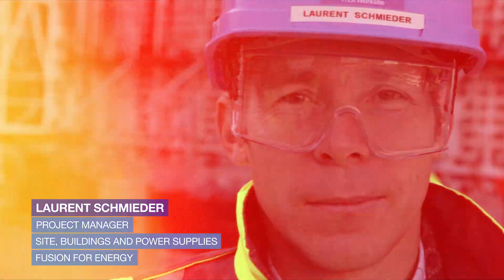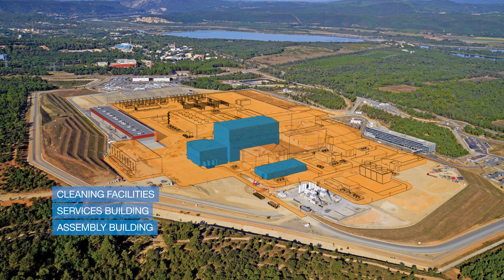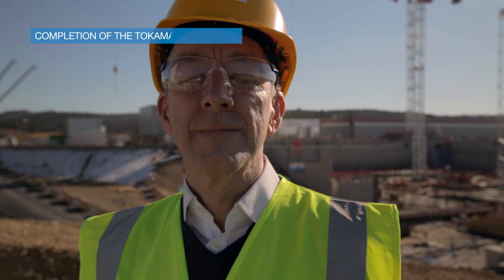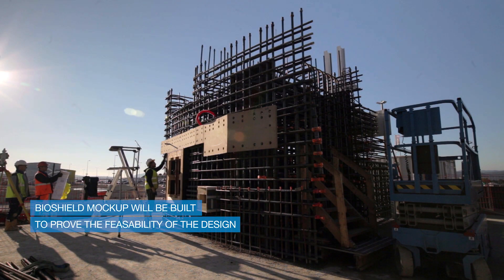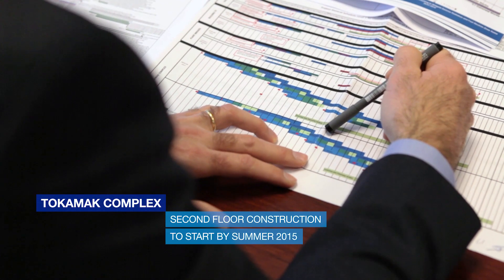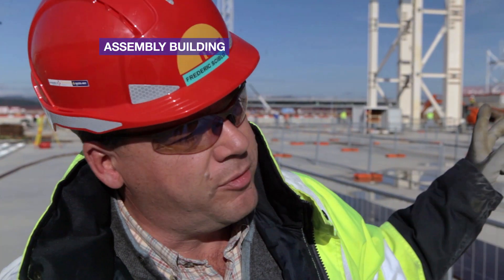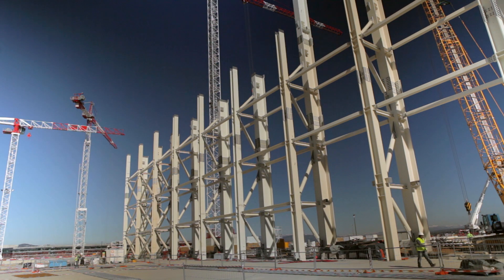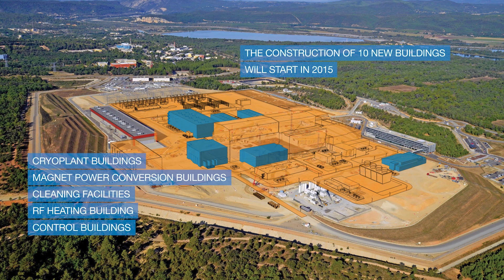ITER Worksite - F4E - 2015 Milestones / Etapes importantes du chantier ITER 2015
F4E Work Progress
ITER Worksite
2015 milestones
Etapes importantes du chantier ITER 2015